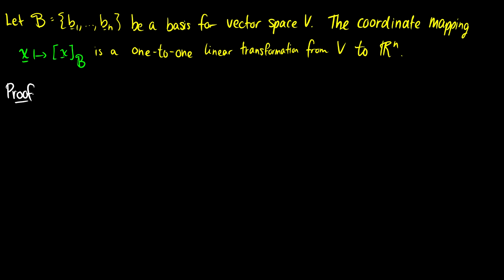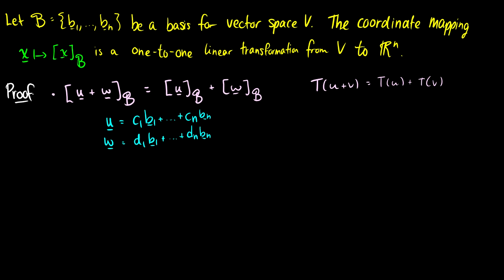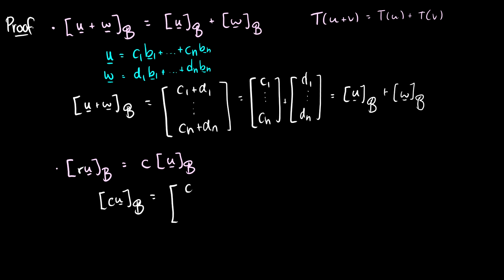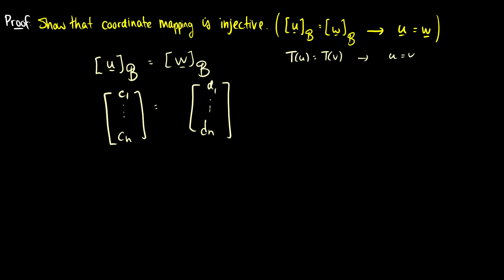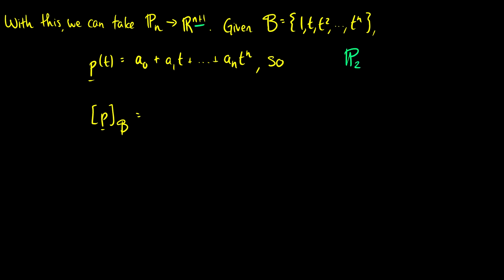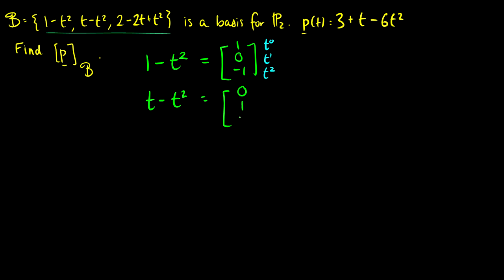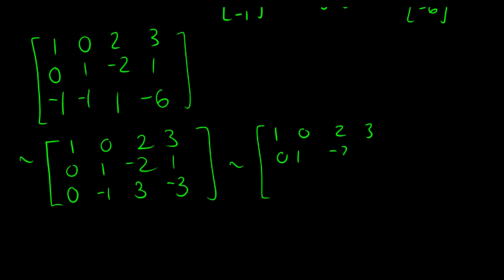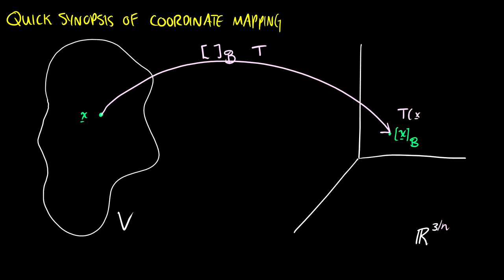Linear Algebra Changing Coordinates as a Linear Transformation